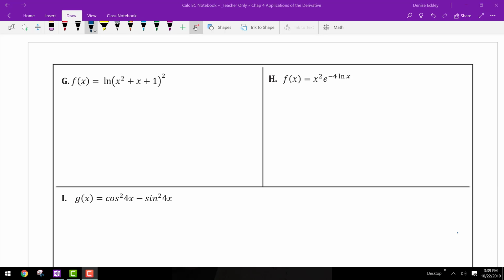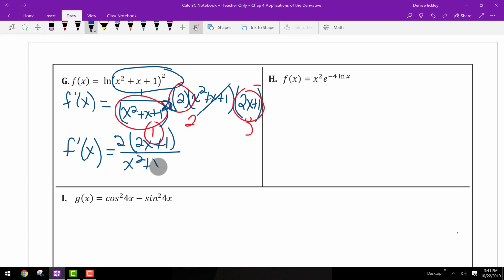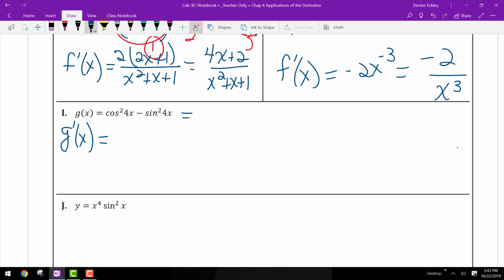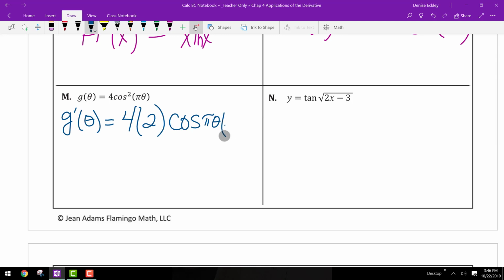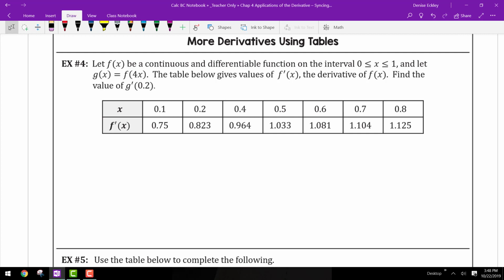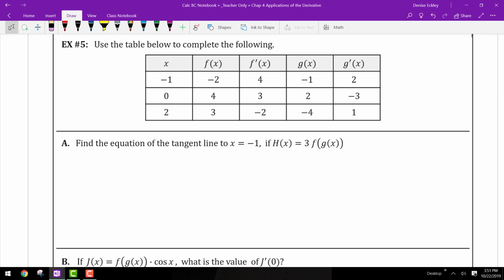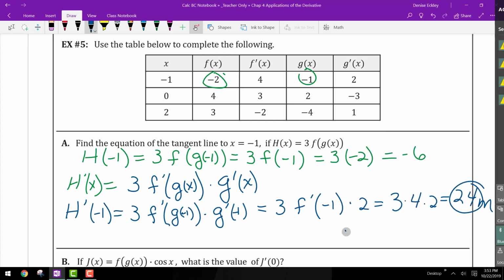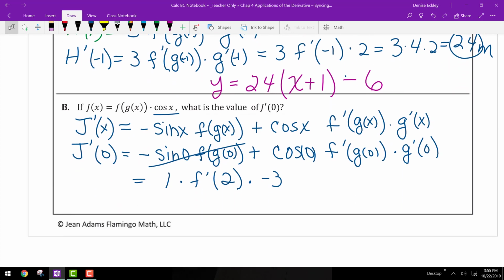Lesson 3.1 part 2